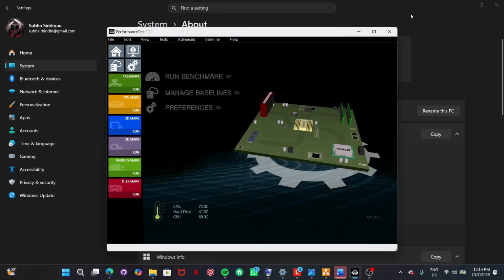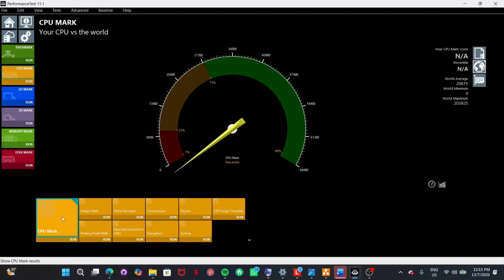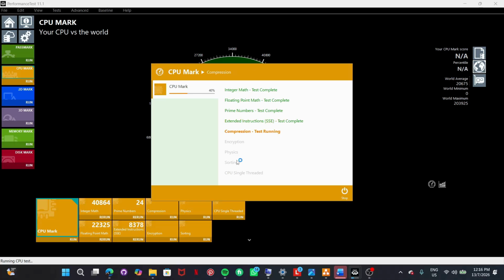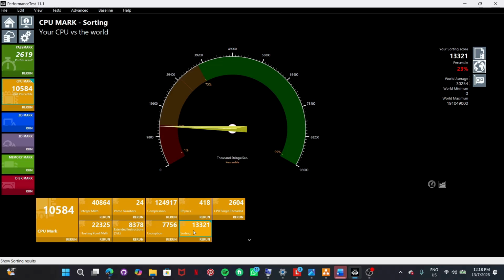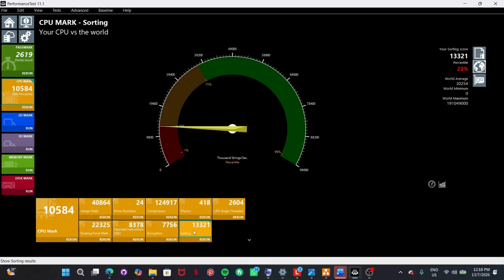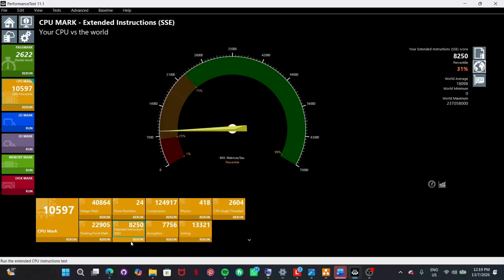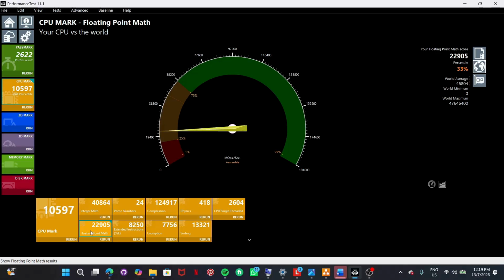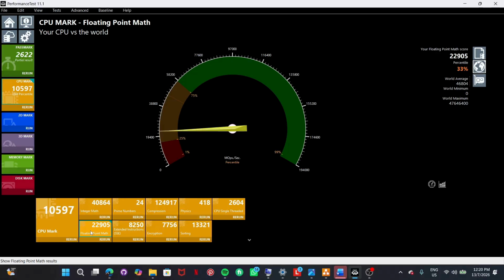CPU evaluation using PassMark PerformanceTest | COA | SECR1033 | A24CS4090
COMPUTER ORGANIZATION AND ARCHITECTURE [SECR1033]

DESIGNING AND ENGINEERING A COMPUTER PERFORMANCE
BENCHMARK USING HIGH LEVEL TOOLS
Tool used: PassMark Performance Test +

Name: Rhiddhi Subha Siddique
Matric No.: A24CS4090
Section: 7